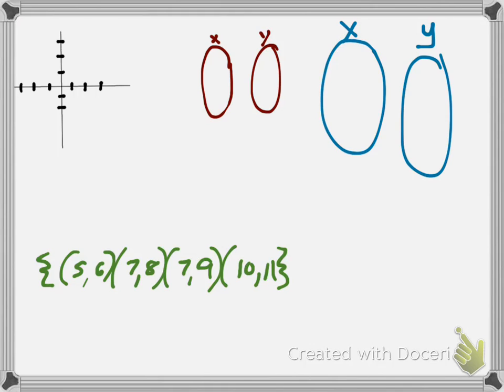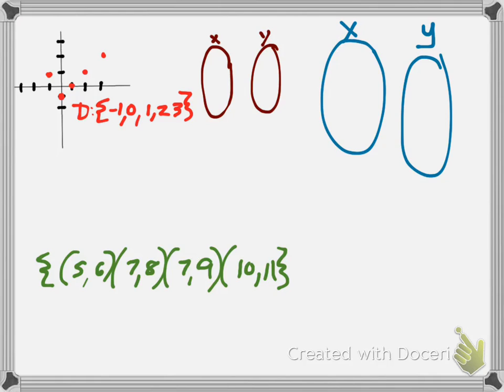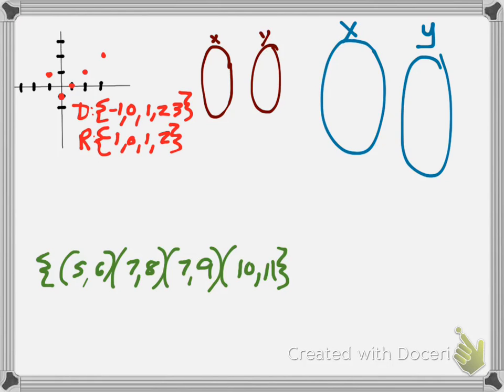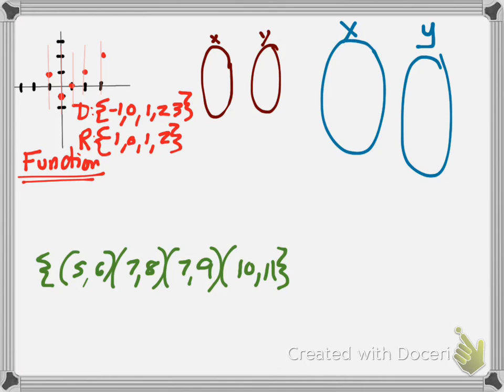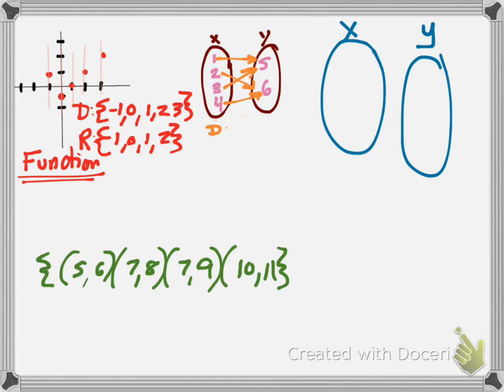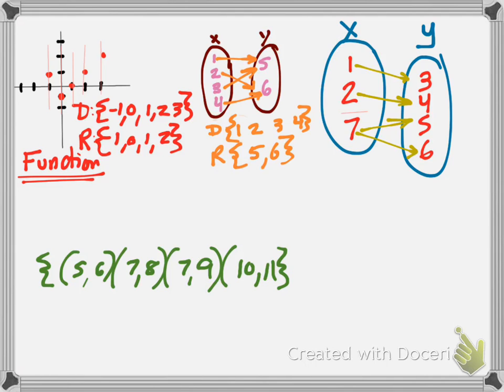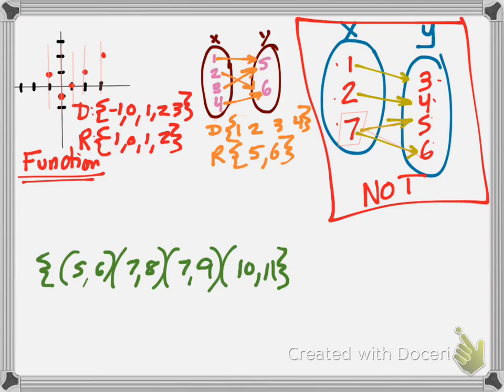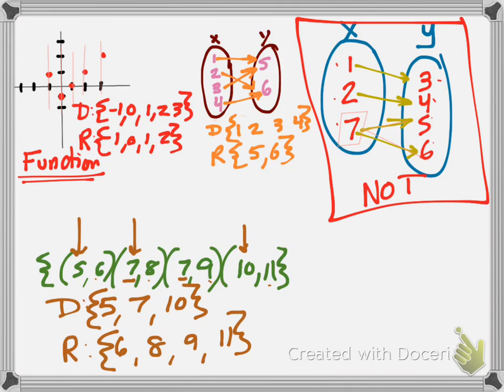domain range and functions